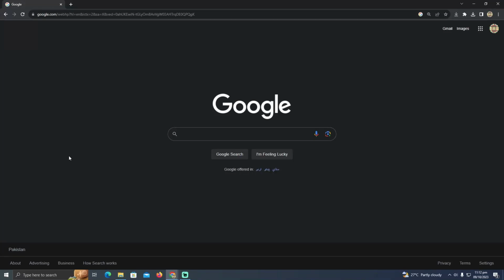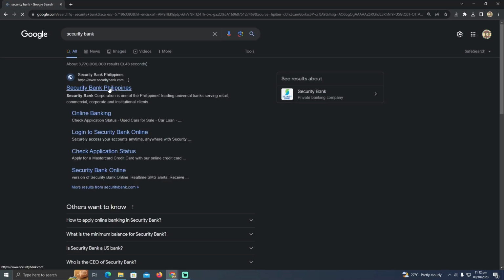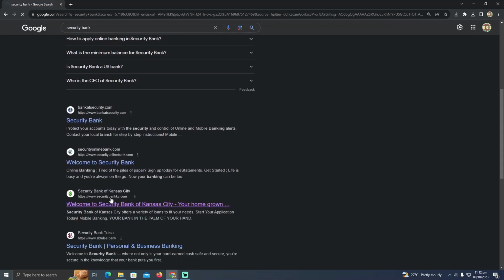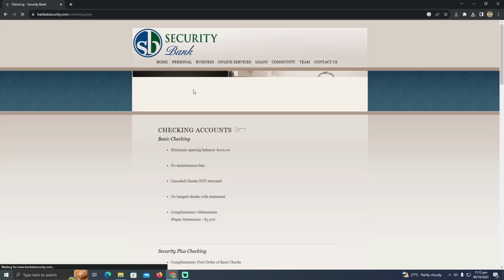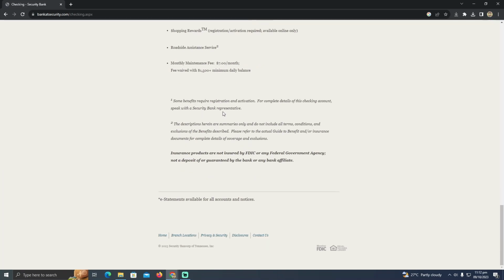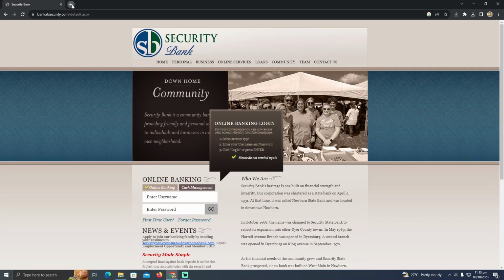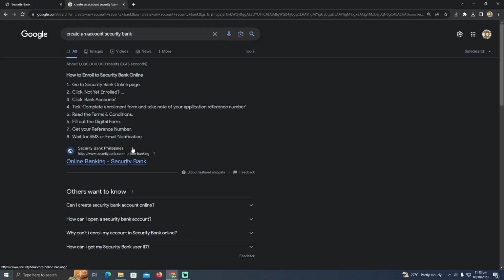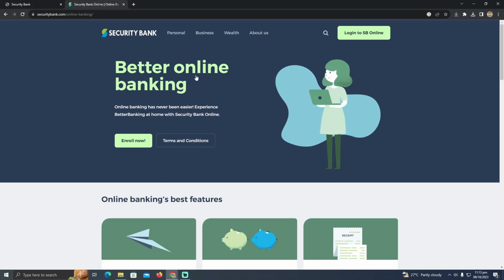HOW TO OPEN CHECKING ACCOUNT IN SECURITY BANK 2023! (FULL GUIDE)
In this comprehensive guide, we're about to unravel the steps to successfully open a checking account at Security Bank, ensuring your financial security and peace of mind. If you're ready to take the first step toward smart banking, keep reading!

0:00 INTRO
0:04 TUTORIAL